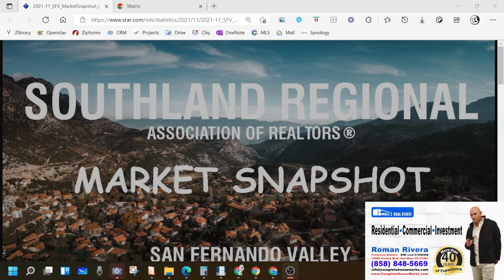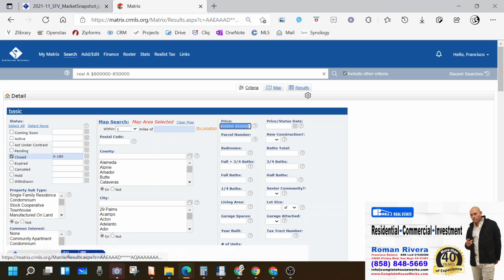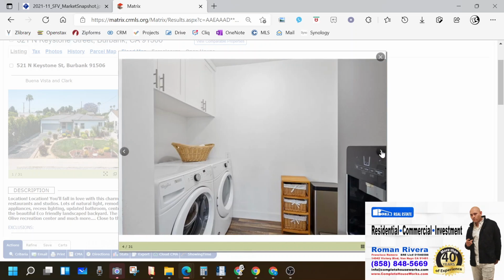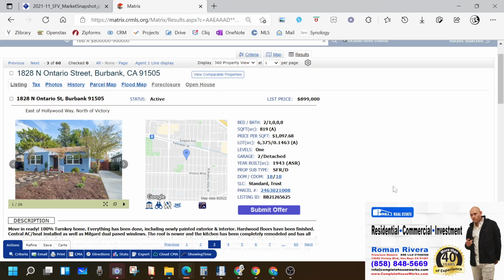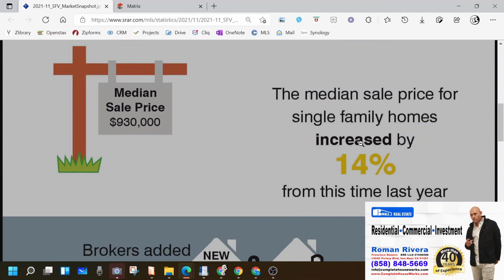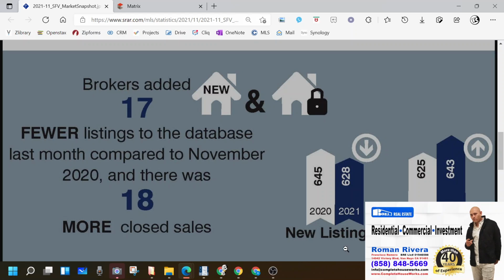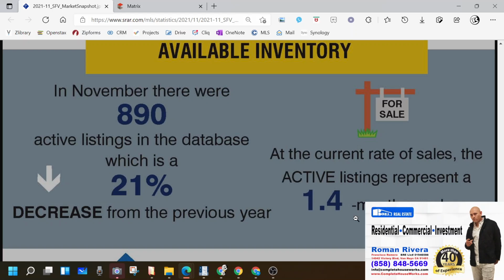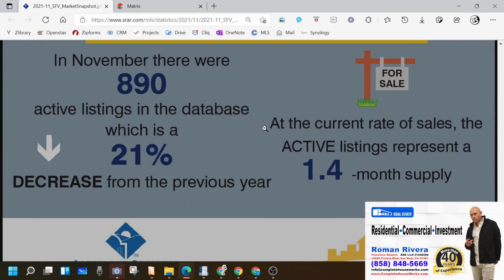Median Sales Price in San Fernando Valley 010422